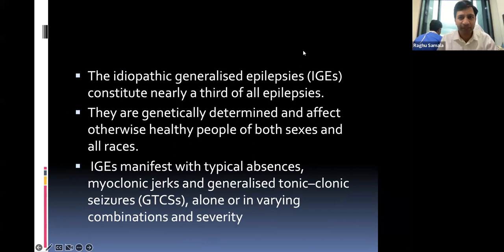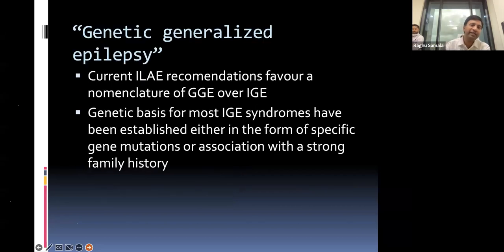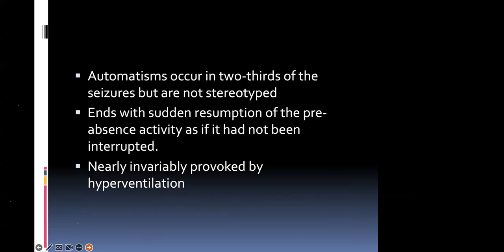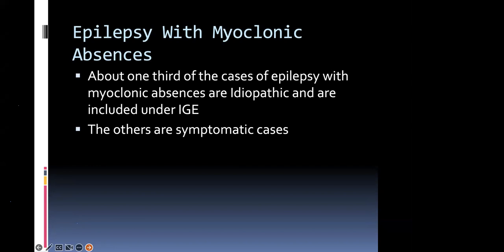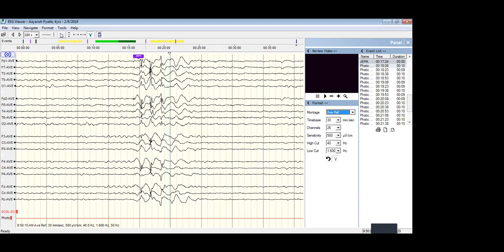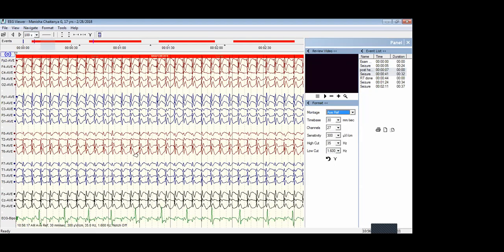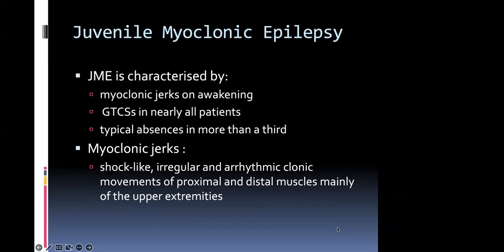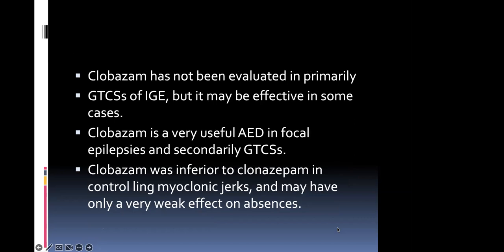BBC-5 II EEG 2 - Dr Suresh II Generalised Epilepsy syndromes II BrainBeesConcepts